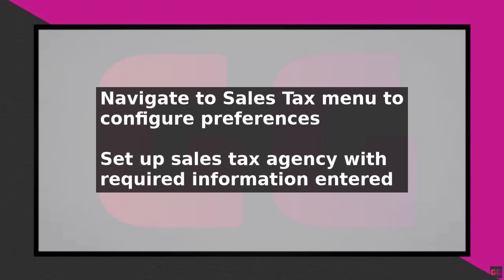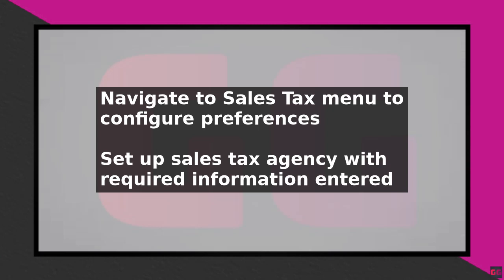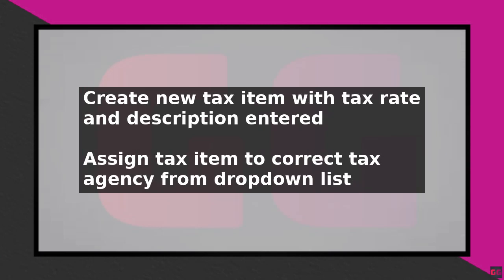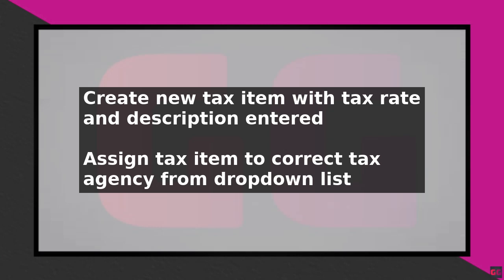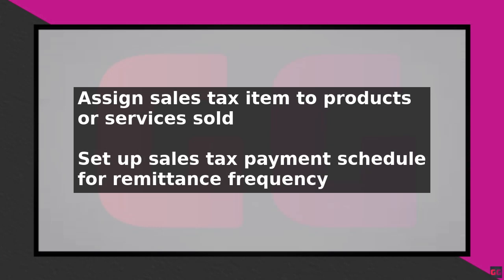Set Up Sales Tax In Quickbooks (2025)